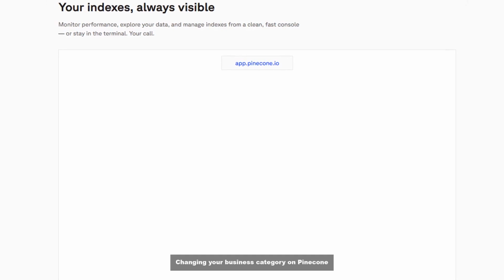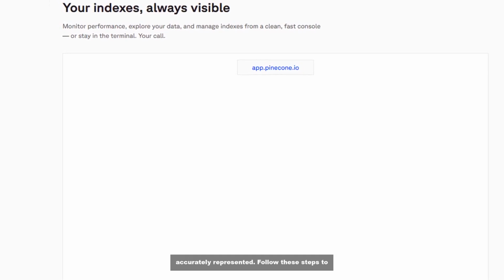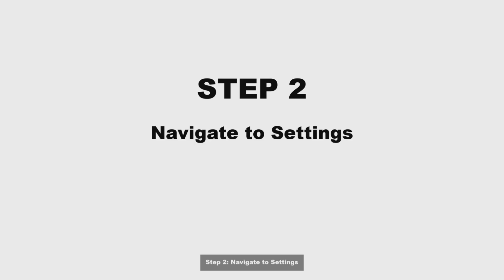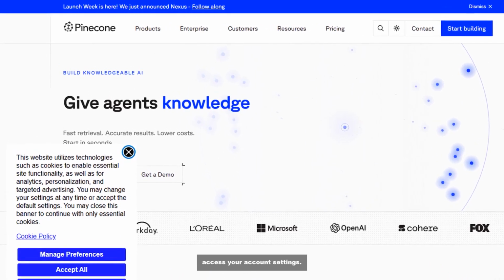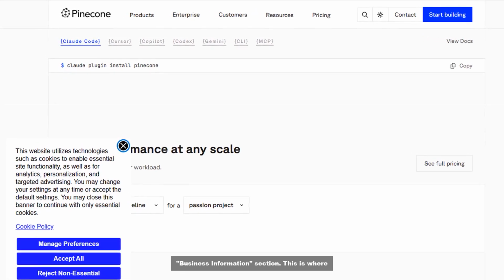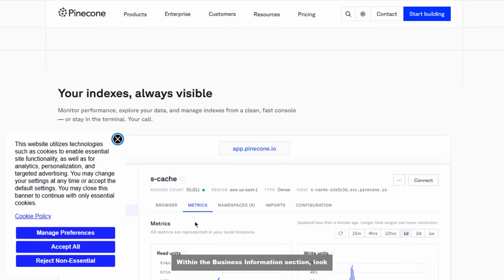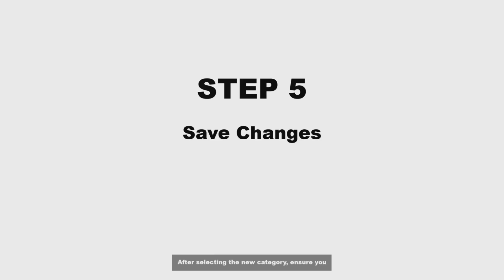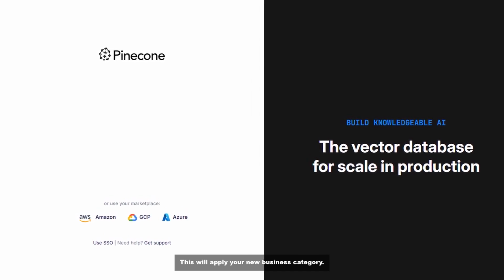How To Change Your Business Category On Pinecone AI 2026 (STEP BY STEP)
In this video, we will guide you through the process of changing your business category on Pinecone AI 2026, step by step. Whether you're looking to optimize your profile or adapt to new market trends, this tutorial covers everything you need to know.